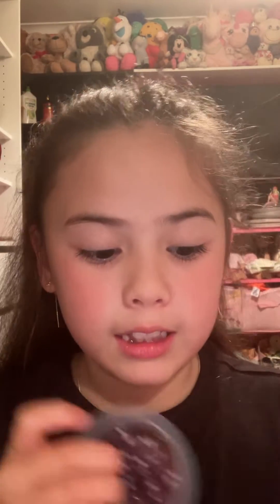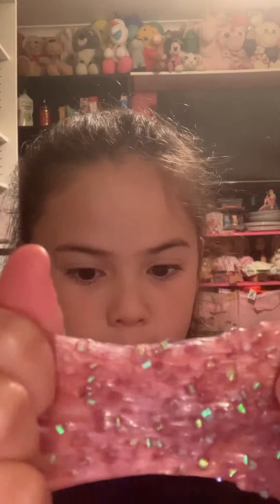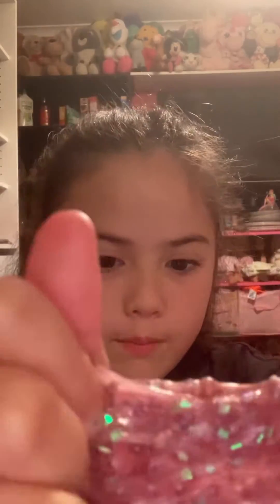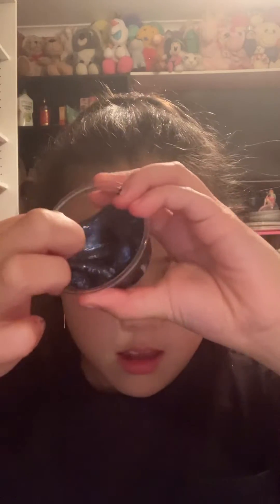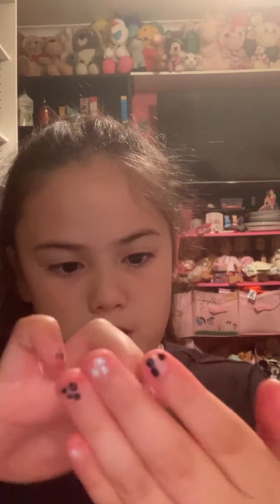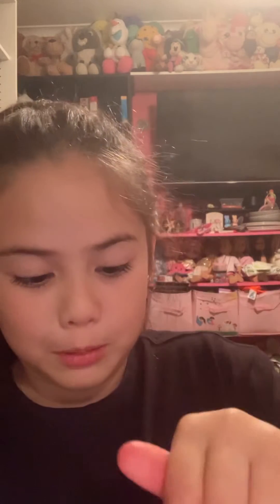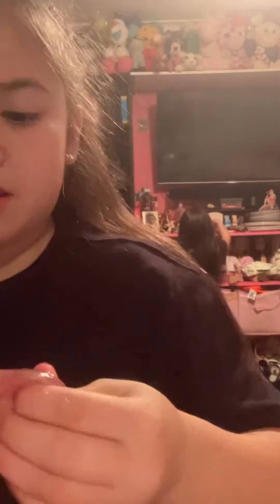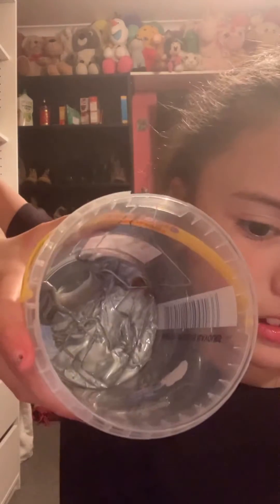Slime part 3